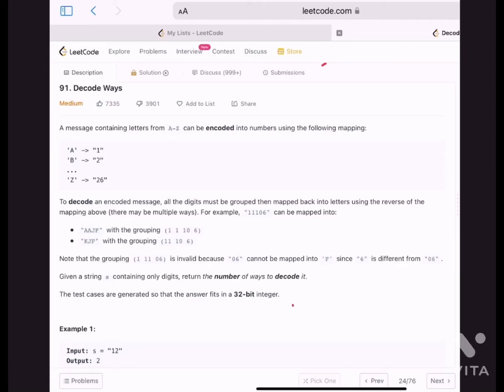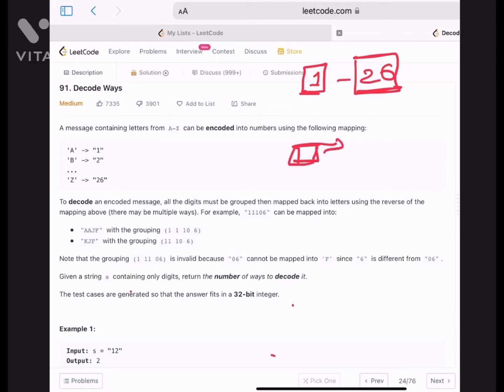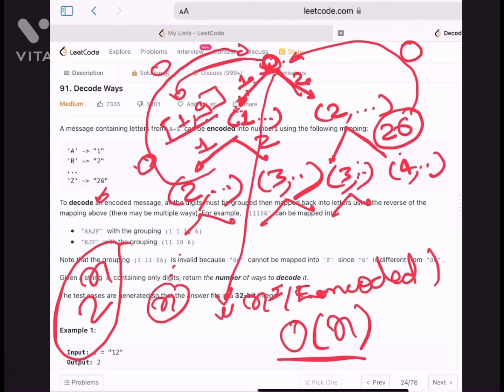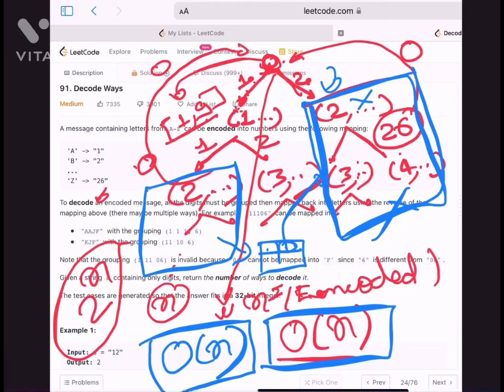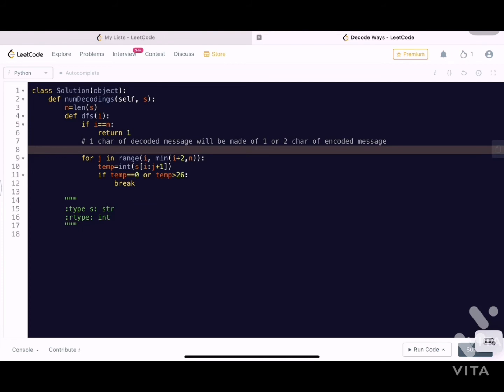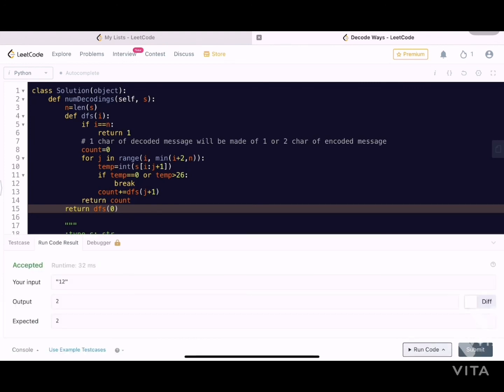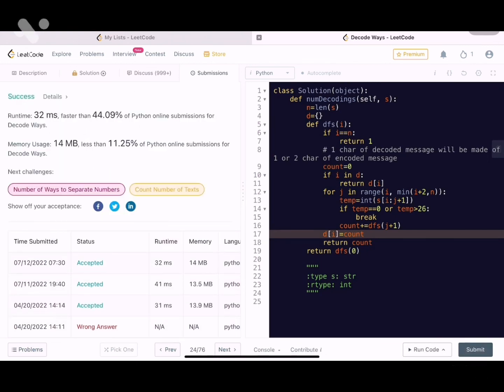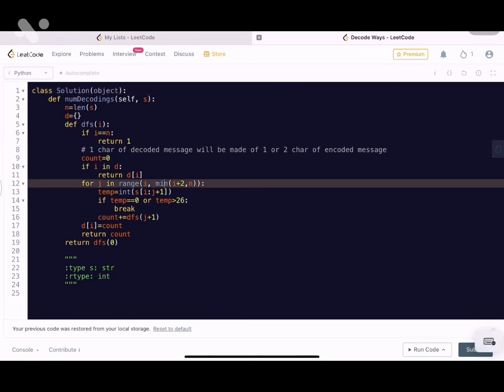Decode Ways | LeetCode: 91 | Solution & Explanation | Interview Problems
@Unwrap The Code

Problem Description: A message containing letters from A-Z can be encoded into numbers.
To decode an encoded message, all the digits must be grouped then mapped back into letters using the reverse of the mapping above.
Given a string s containing only digits, return the number of ways to decode it.

The test cases are generated so that the answer fits in a 32-bit integer.

1. decode ways leetcode
2. decode ways
3. decode ways dynamic programming
4. decode ways leetcode C++
5. decode ways 2 leetcode
6. decode ways ii
7. decode ways leetcode java
8. decode ways 2
9. decode ways python

00:00 Problem Description
02:06 Logic Explanation
09:27 Coding